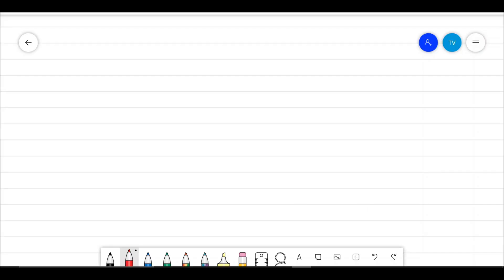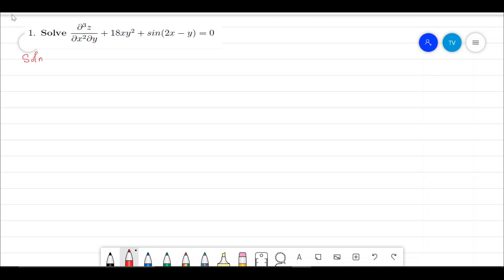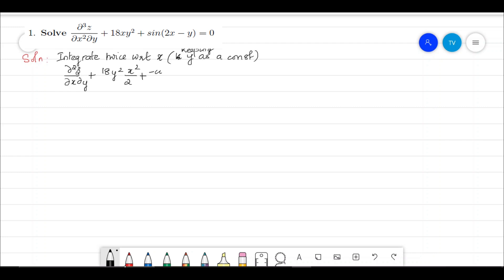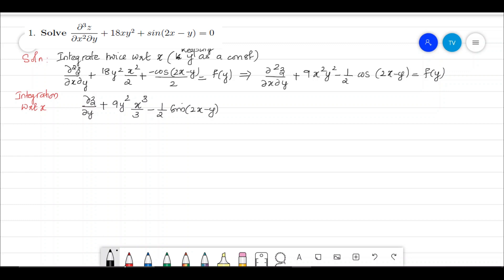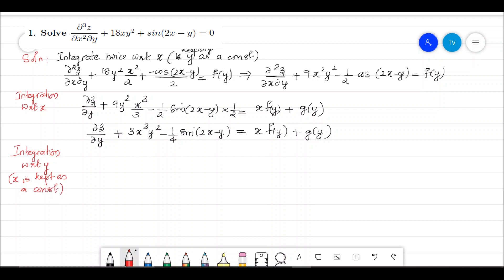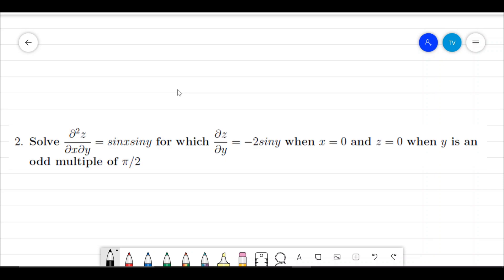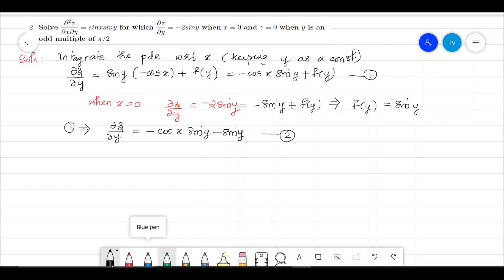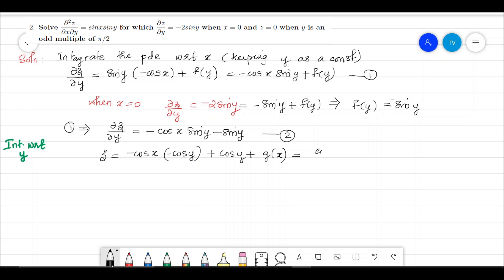Solution of PDE by Direct Integration-Part 1